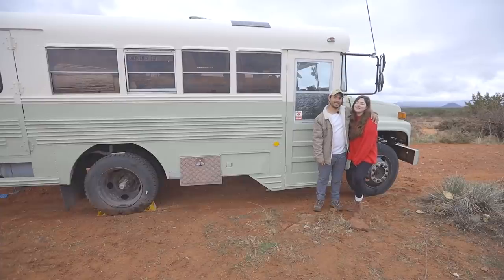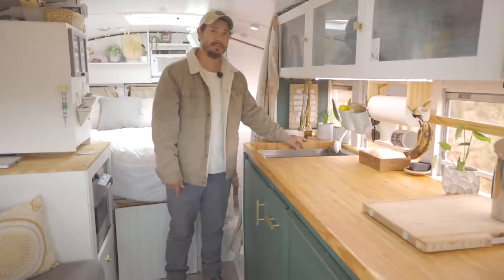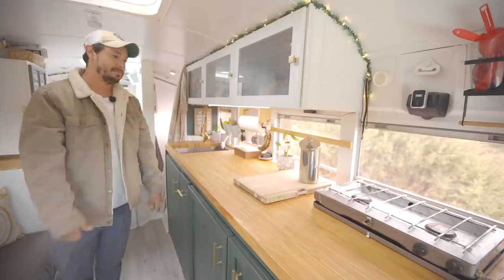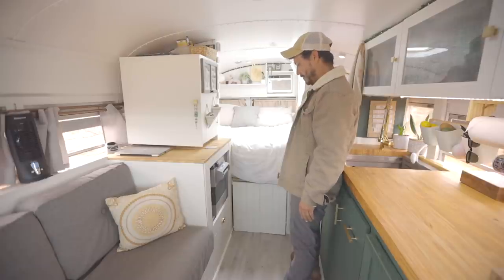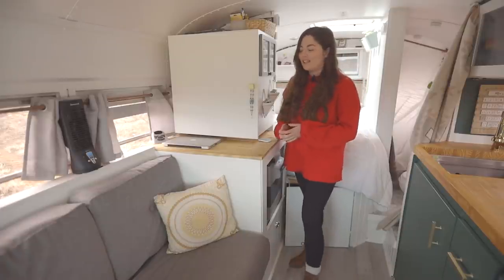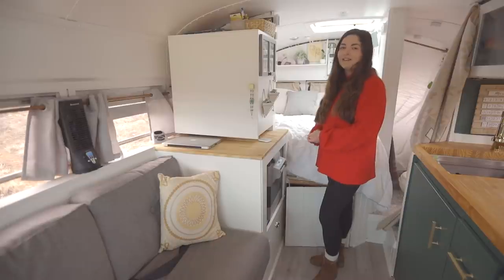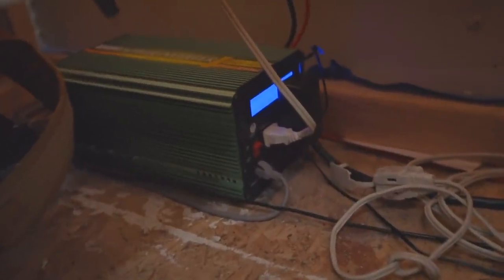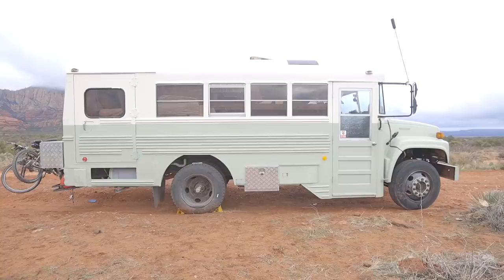DIY School Bus Tiny House - Finding Financial Freedom On The Road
VIDEO DESCRIPTION:

Alex and Mikayla built out their 1995 GMC Bluebird bus as a "project of escape and freedom." It started slowly and quickly steamrolled into a beautiful success they now call home with their two paw babies, Aspen and Stevie.

The impressive solid butcher block catches your eye when you glance in the way of the kitchen. It supports a deep sink, a two-burner stove, and plenty of storage underneath. In addition, they love their Costway DC refrigerator as it's versatile for chilling, freezing, or maintaining temperature on Eco mode. The bathroom, "where the magic happens," has a creative design with a perfectly placed makeup mirror, small vanity/sink, and a flushing toilet connected to a black tank stored below. The sleeping area is nicely organized with a queen bed, bookshelf, plants, and personal artwork. This entire skoolie conversion is done thoughtfully, especially with concern for their pup and cat, an excellent little family bus!